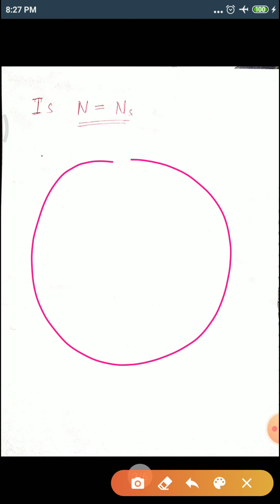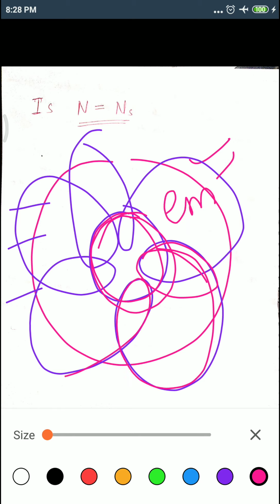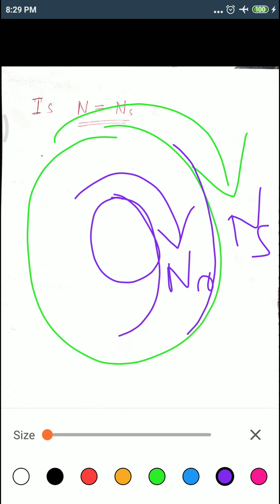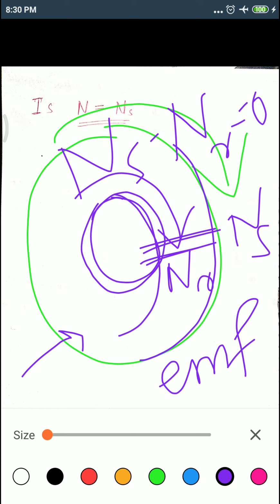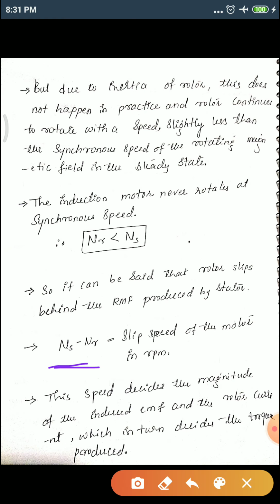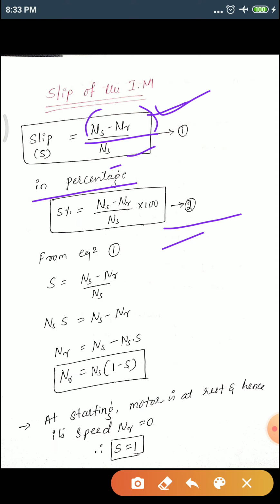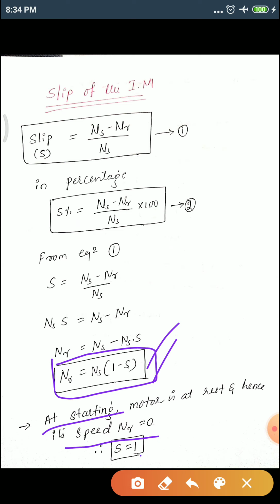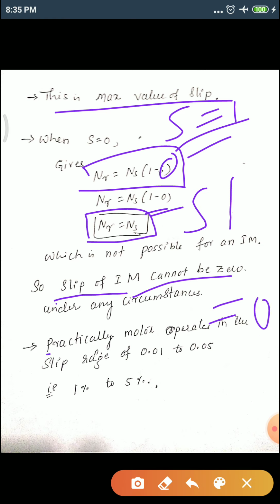JCE EE Three Phase Induction Motor-slip speed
Download PDF